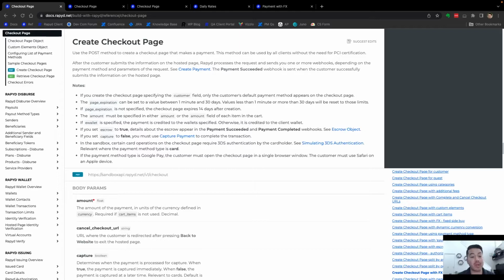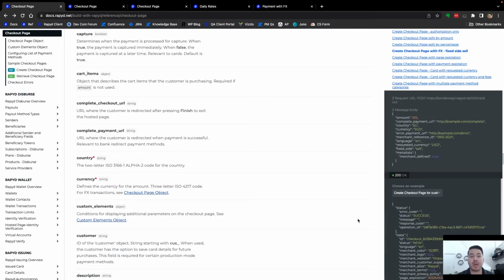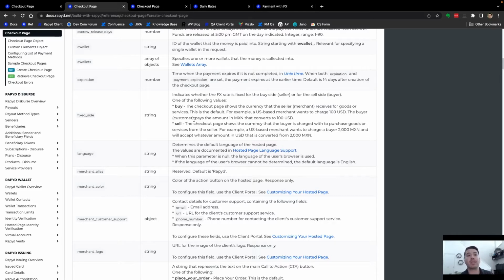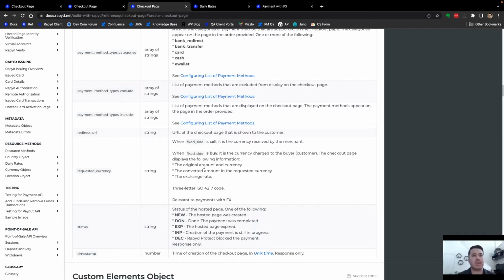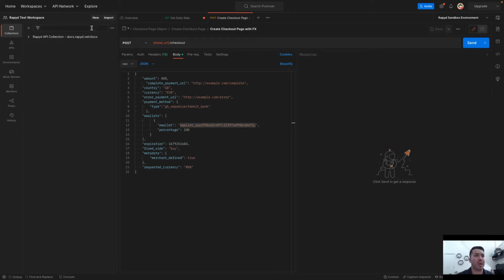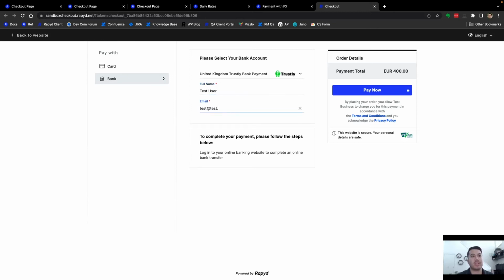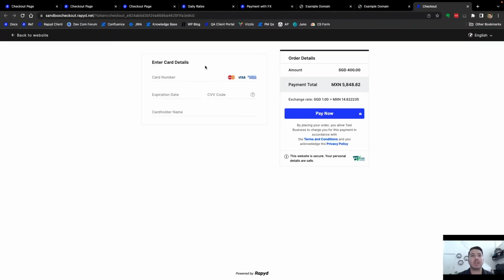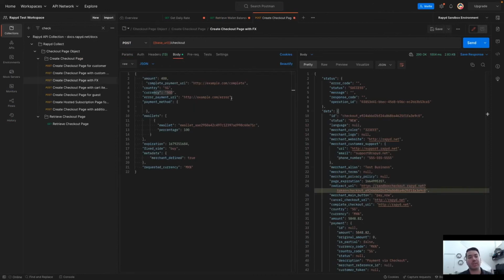Rapyd Bytes: Checkout Page with FX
In this video, you'll learn how to Create a Checkout Page with FX using EUR (Euros) and MXN (Mexican Pesos) and SGD (Singapore Dollars) and MXN.

## Presenter
Kyle Pollock - Technical Writer at Rapyd

00:00 Overview
01:06 Documentation - Create Checkout Page with FX
02:02 Documentation - Fixed Side and Requested Currency
06:11 Postman - Get Daily Rate
06:40 Postman - Create Checkout Page with FX fixed_side: sell
09:44 Postman - Create Checkout Page with FX fixed_side: buy
11:24 Recap & Outro